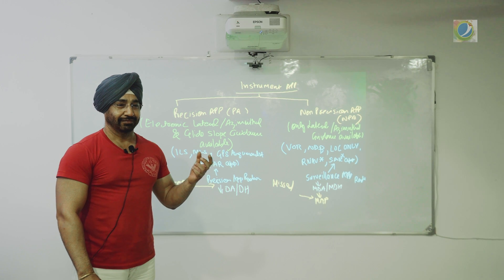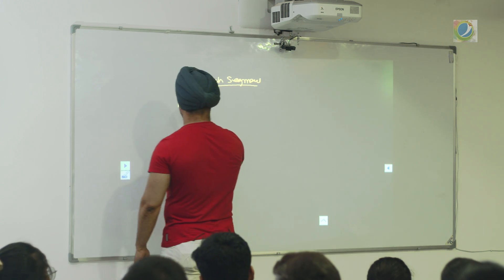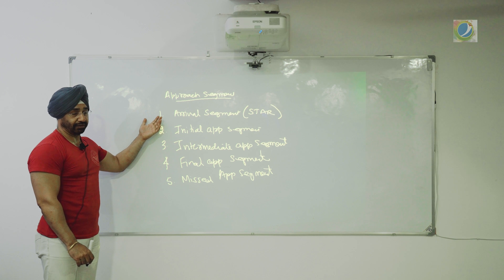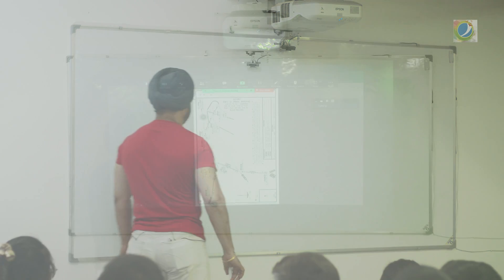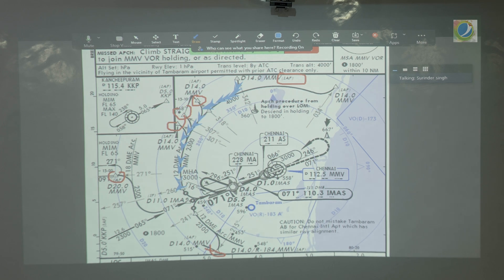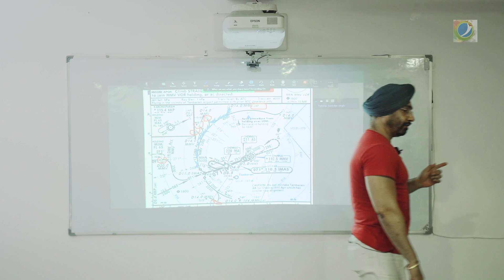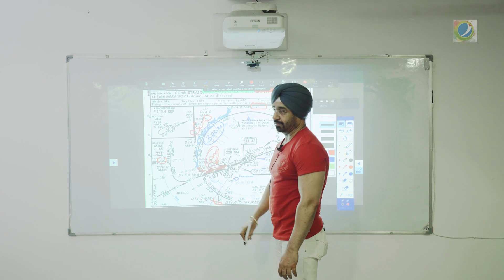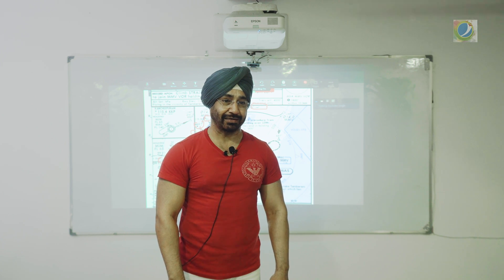APPROACH SEGMENTS | AIRLINE ENTRANCE | ATPL | CPL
Made By: Take2 Films

Special Thanks : Himanshu Arora

Since 2004, the challenge has been making gambit of learning aviation subjects as interesting and innovative journey. The philosophy is not just teaching few formulas and running through question banks. I strive to create an academic environment in, which aspiring pilot are continually challenged and inspired to do the best possible work and comes out as sound aviator, loaded with knowledge and right attitude.

I also take pride in presenting best pilottraining training facility in India with state of art classrooms, spacious students lounge with all amenities; and all his supported with global training practices. Our training set up comes with updated training tools.